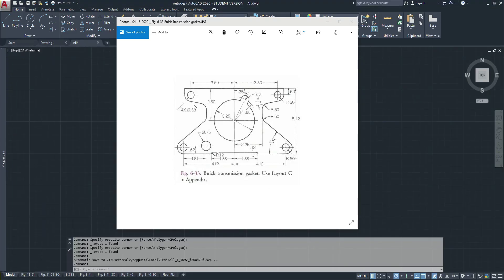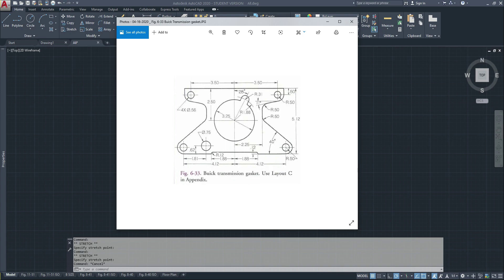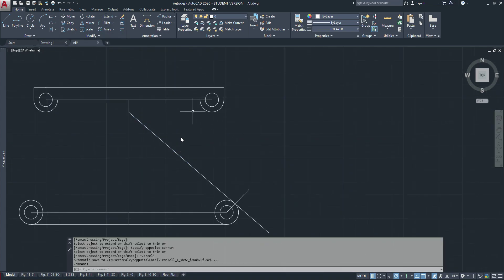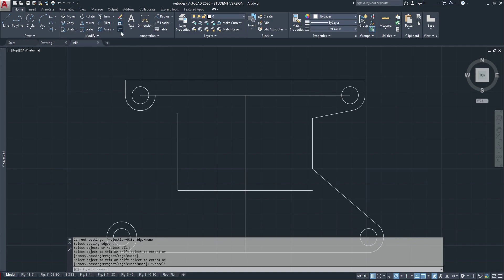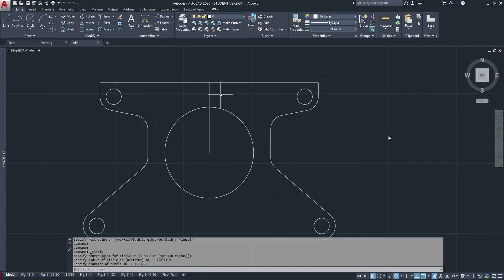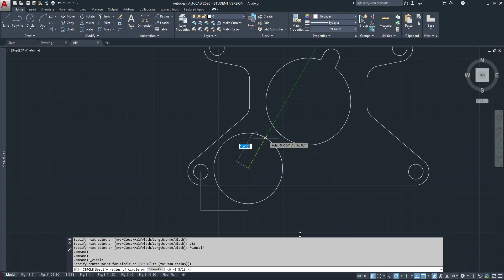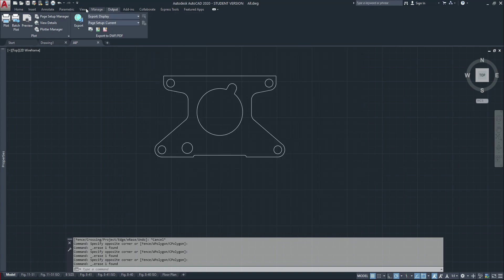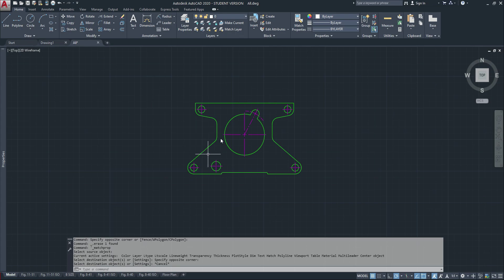How to draw in AutoCAD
How to draw Fig. 6-33 a buick transmission gasket in AutoCAD